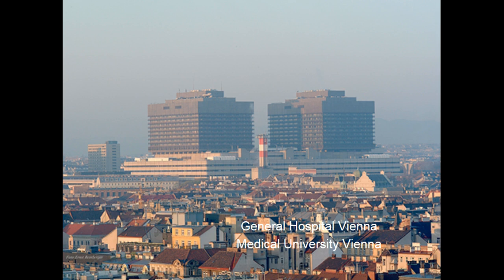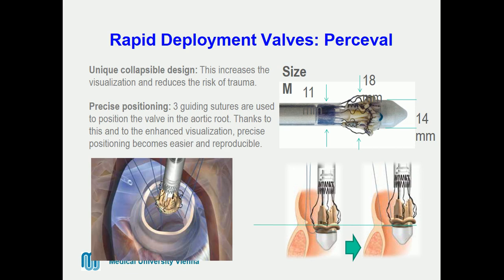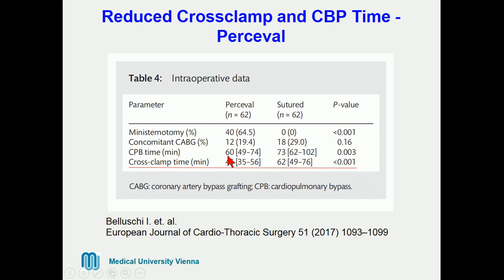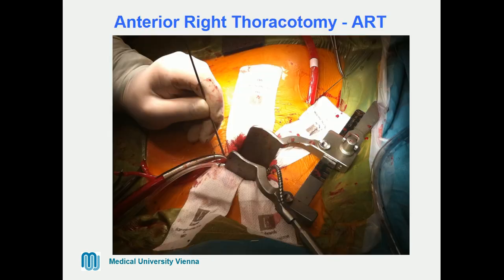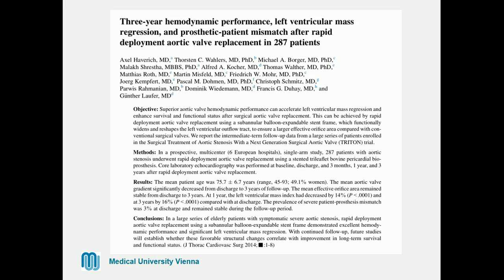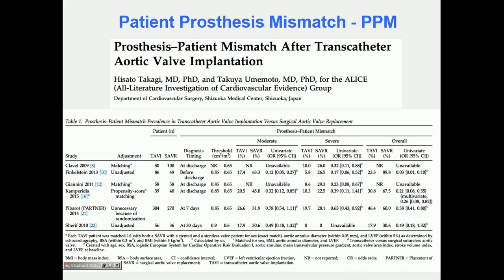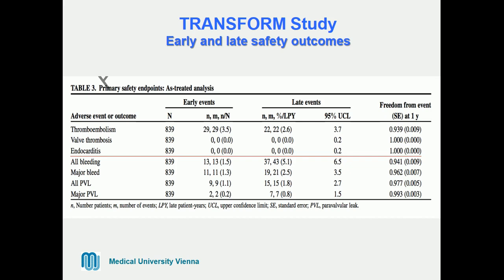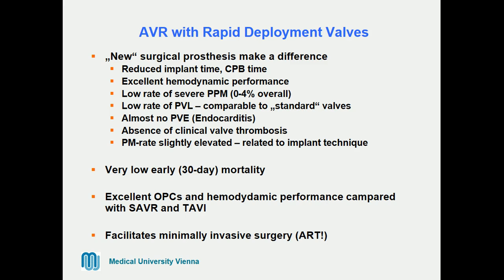14.00-14.10: Sutureless Valves: Already the standard of care for sAVR PRO, Guenther Laufer, MD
Wednesday, 7 June 2017, Masters Day, 2017 ISMICS Annual Scientific Meeting, Rome Cavalieri, Rome, Italy, 7-10 June 2017, Sutureless Valves: Already the standard of care for sAVR PRO, Annual Scientific Meeting, ISMICS, International Society for Minimally Invasive Cardiothoracic Surgery